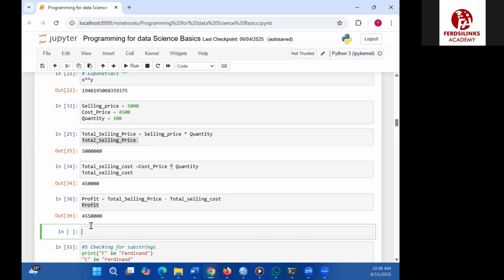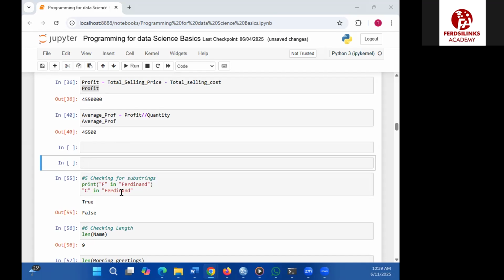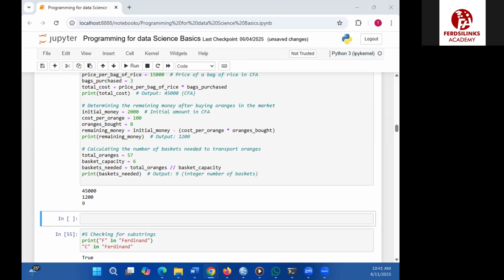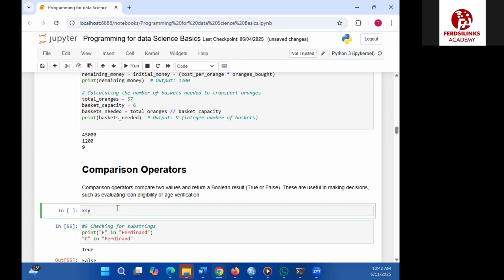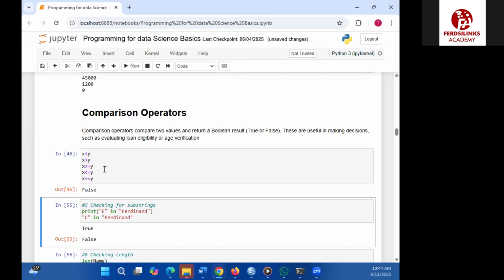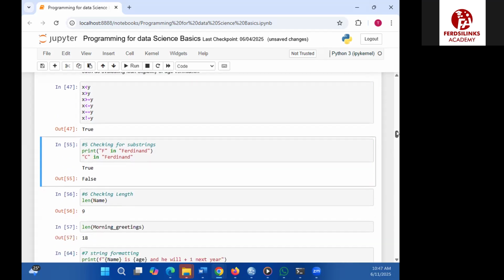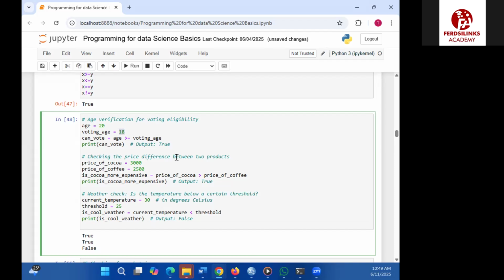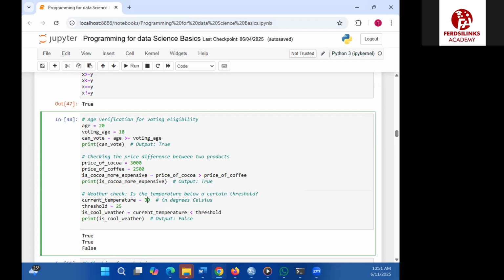Basics of Python Operators Part 2